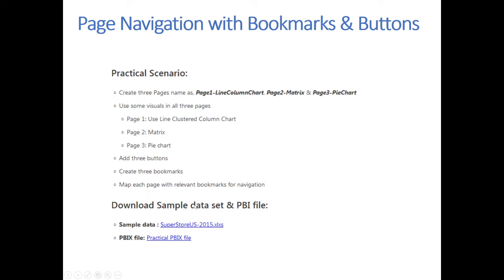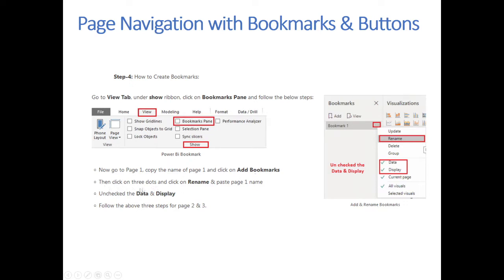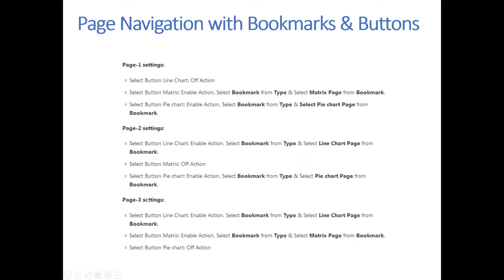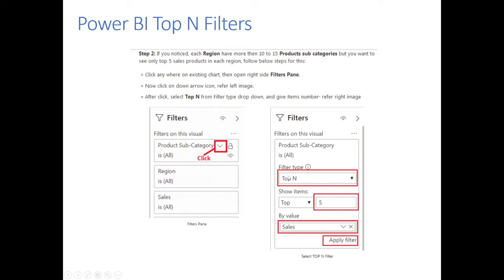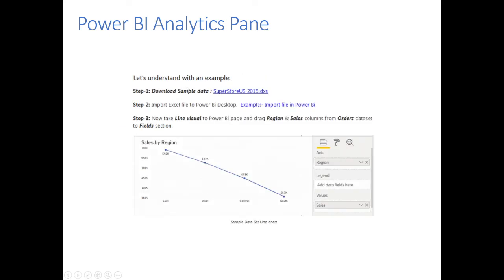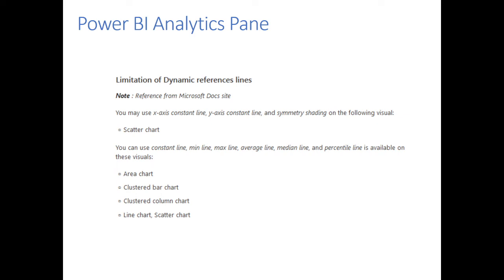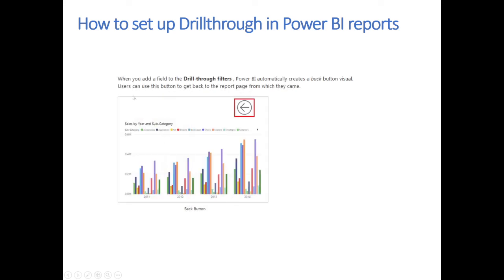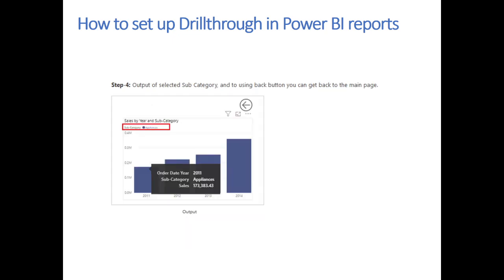Data Analytics: Power BI Goodies part 2 - by Sir Eudz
Contents:
Page Navigation with Bookmarks and Buttons
Power BI Top N filter
Power BI Analytics Pane
Drillthrough in Power BI Reports